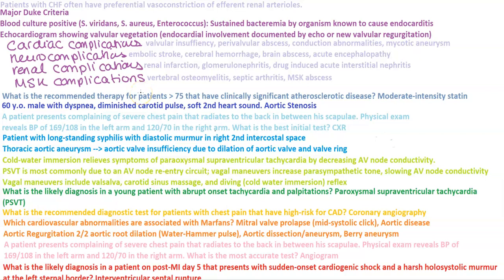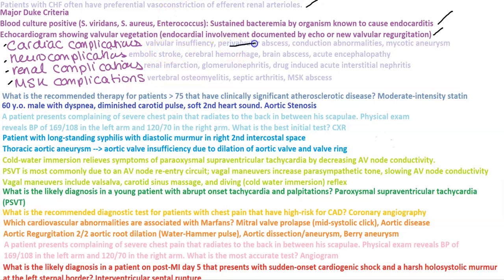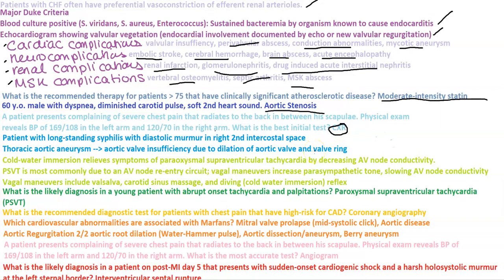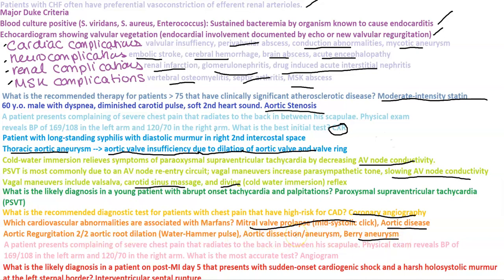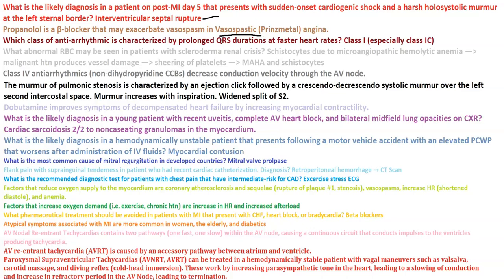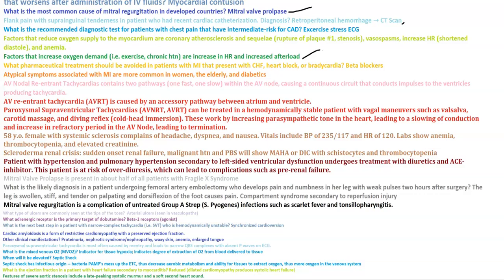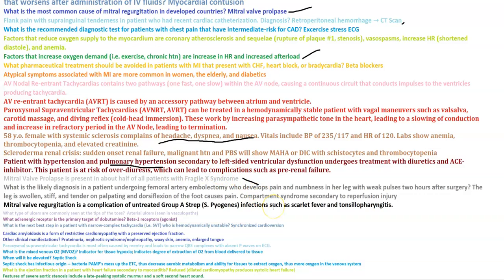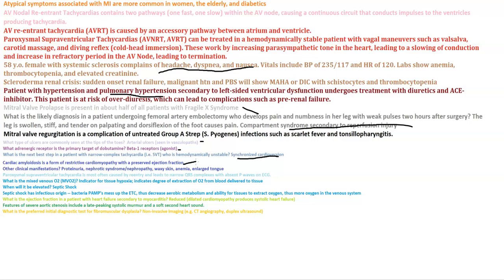High Yield Cardiology 4 For USMLE Step 2 CK